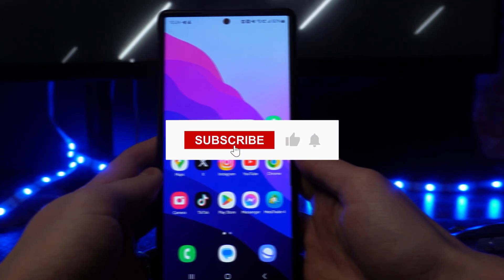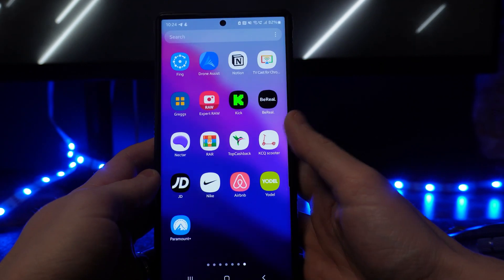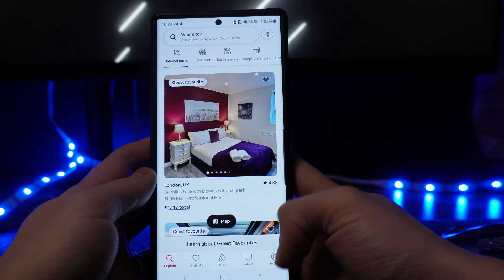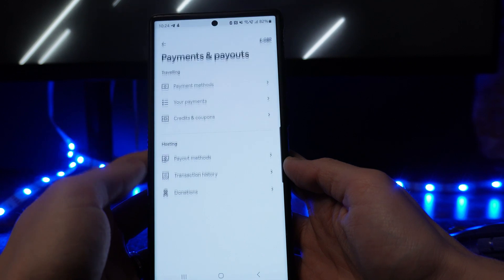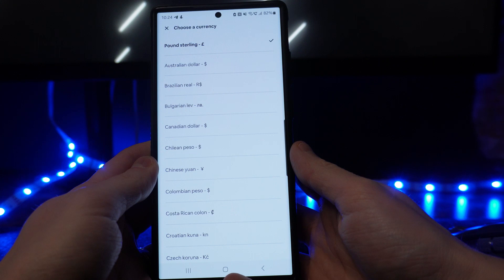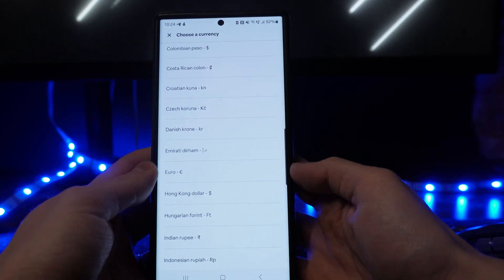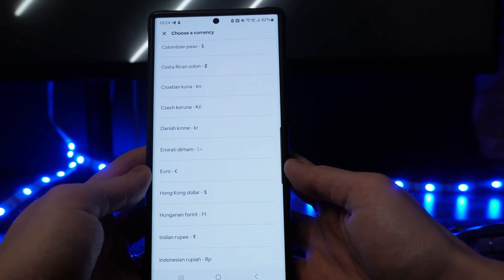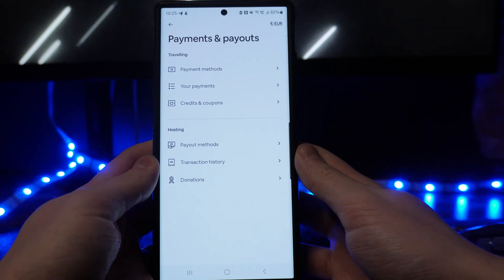How To Change Currency on Airbnb! (2024)